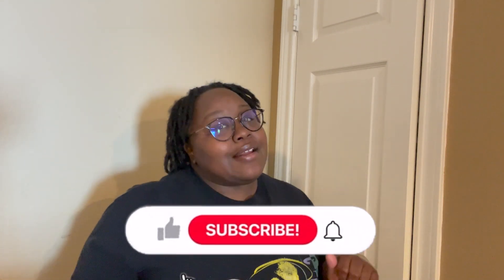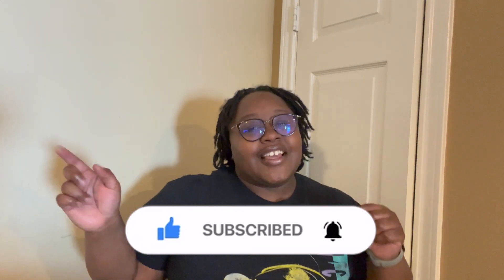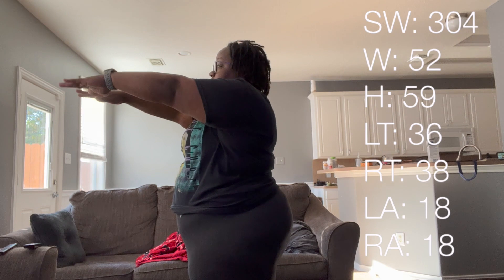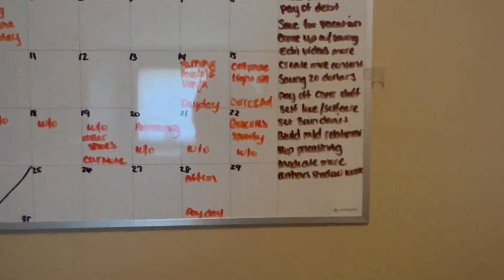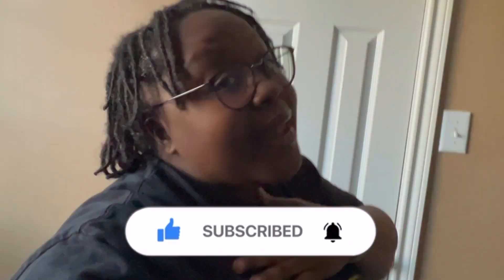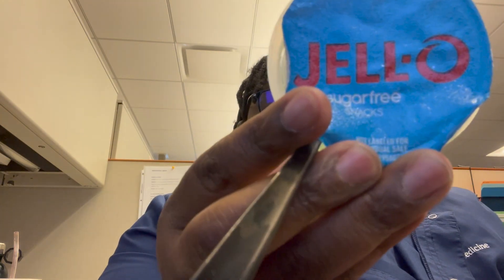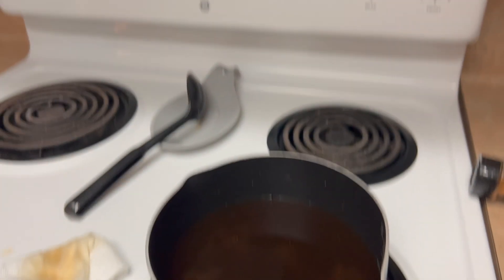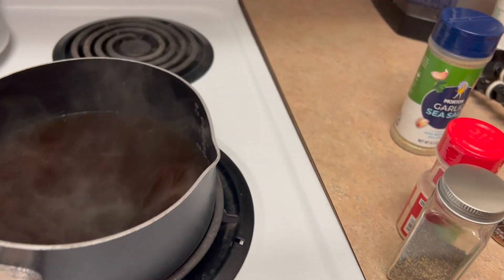Weight Loss Vlog: Liquid Fast // Meal Prep //Day 1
Weight loss is hard and I seem to not be losing any. I am stuck and one weight and it won’t budge, what are some of your tips for weight loss.

Use My Code: Fetch

MH979D

Follow me Chejourney!

Go Follow Him and Support